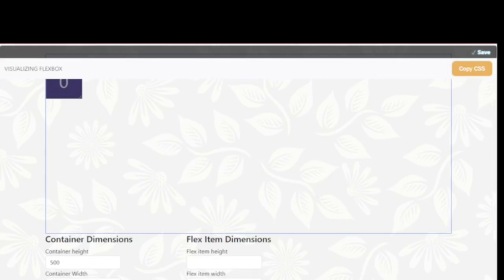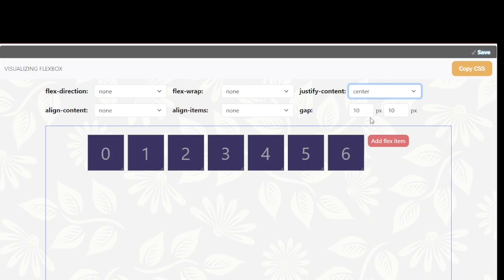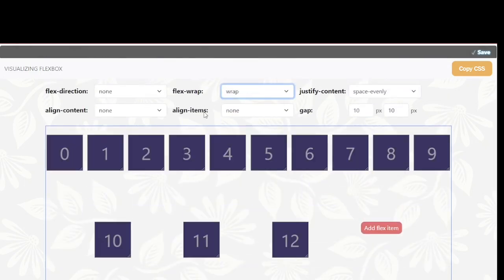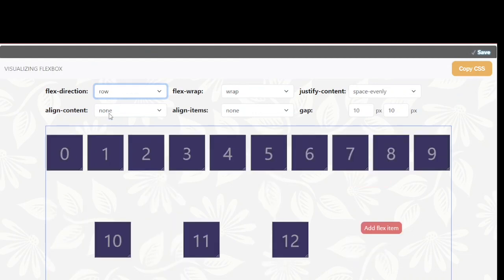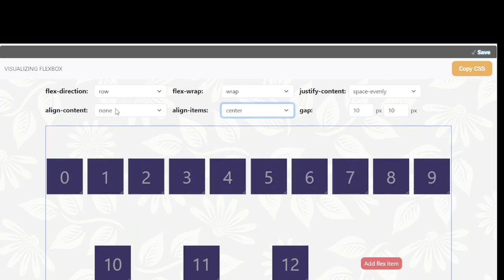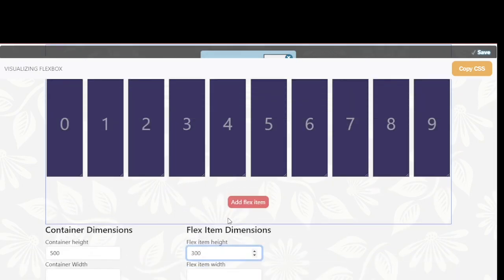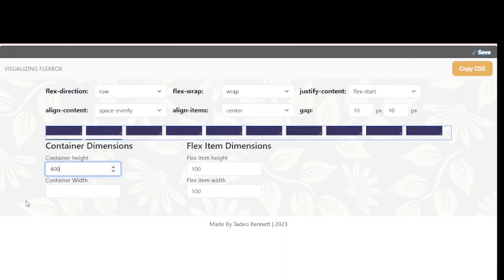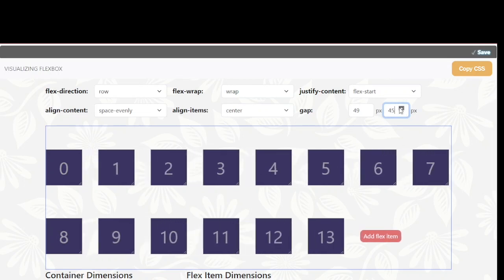MAVO | Flexbox Visualizer | App 2